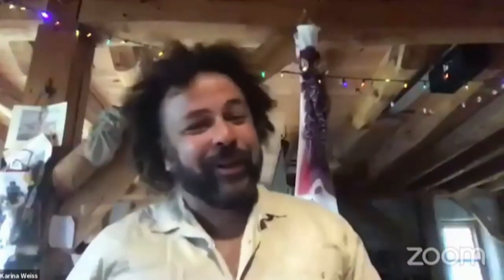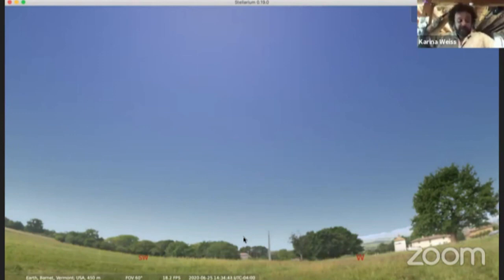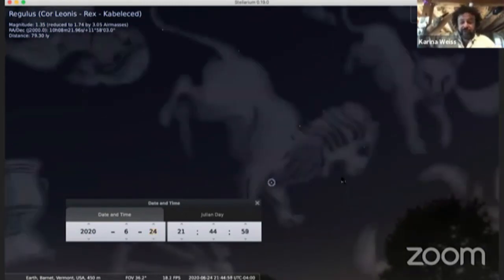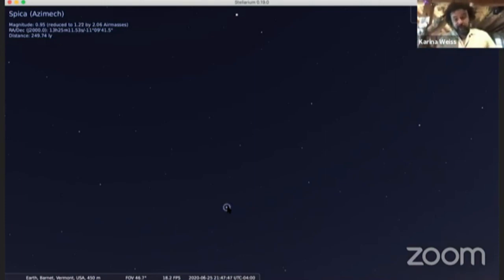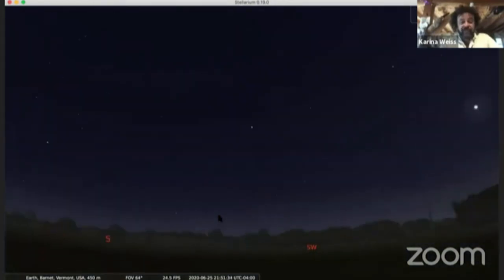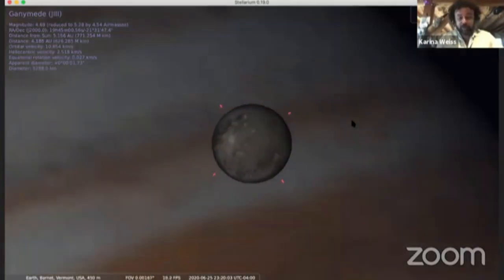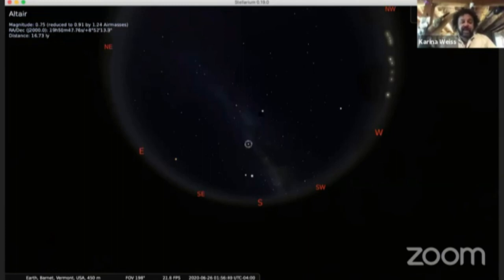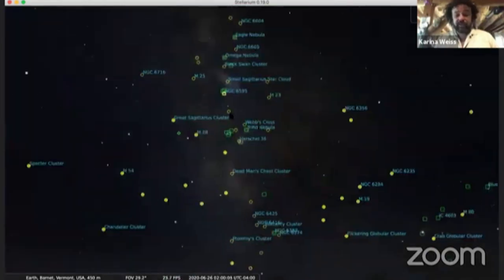“What’s Up, Tonight’s Skies” with Bobby Farlice-Rubio